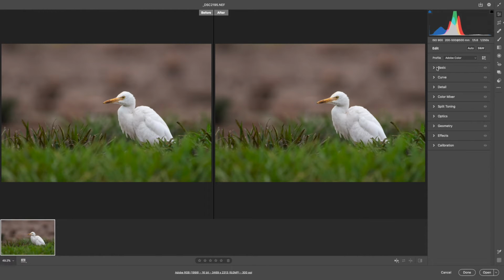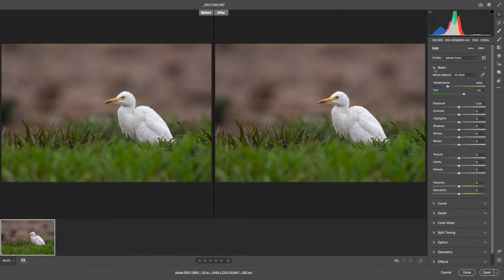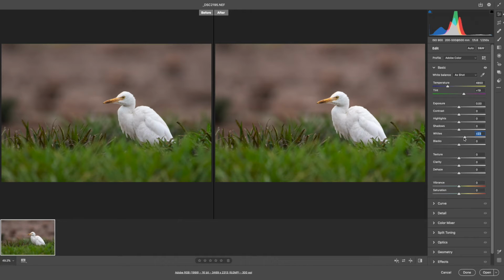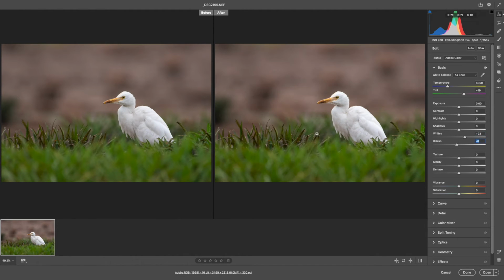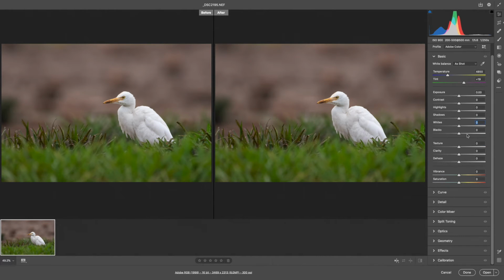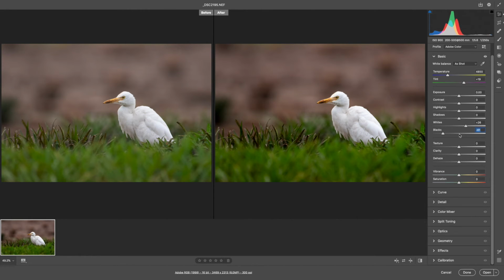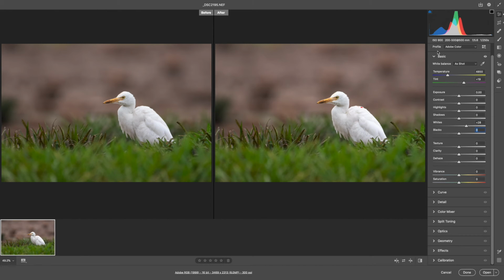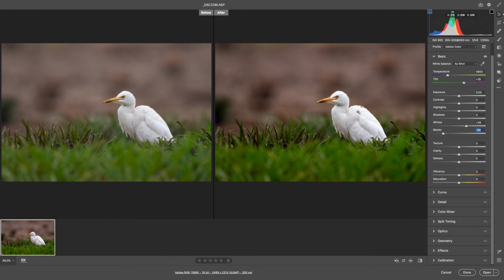Adobe Camera Raw Tutorial : How to setup Black and White point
In this Adobe Camera Raw tutorial, you will learn how to set up the Black and White points.

You will also learn What is a black point and white point in image editing, how to use white and black sliders in Adobe Camera Raw.

Black and White point sliders are one of the best sliders in Adobe Camera Raw for improving the Image Dynamic Range.

In this tutorial, you will learn 3 methods by which you can set up the Black and White points.